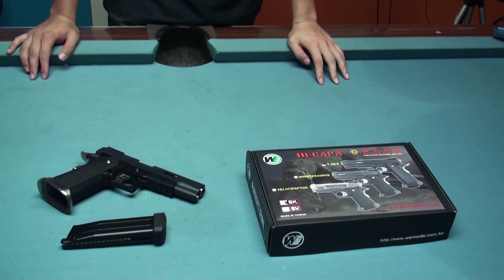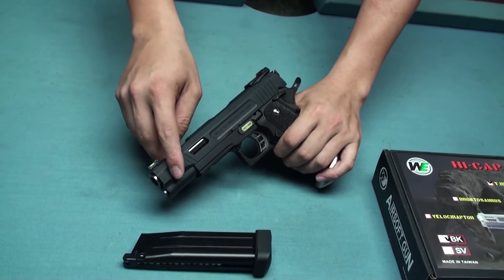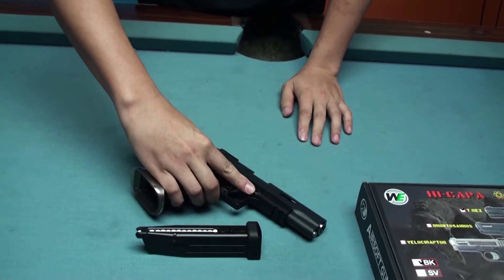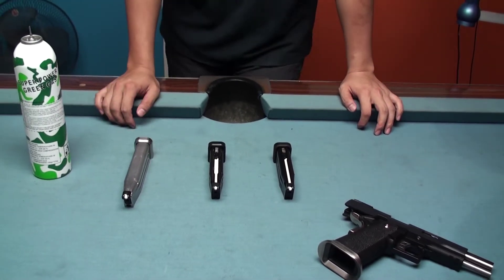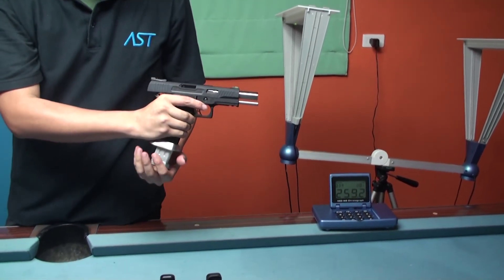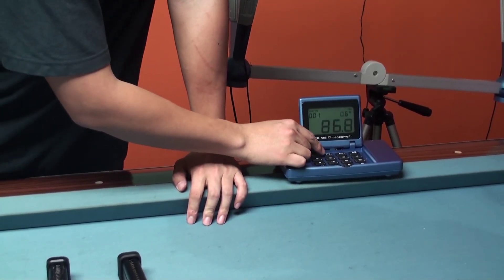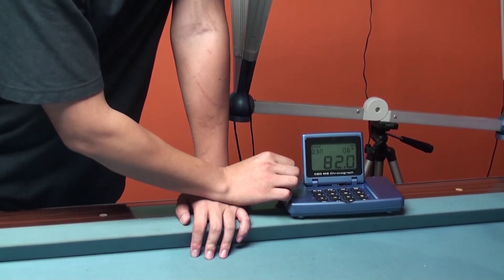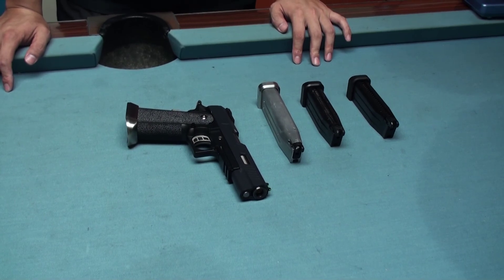WE Hi-Capa mag Compatible Test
we new hi capa debut. and ast test the mag compatible test.Marui and Prowin will fit with WE hi capa. But you got to check the version,because hi capa 4.3 mag was a little shorter then hi capa 5.1